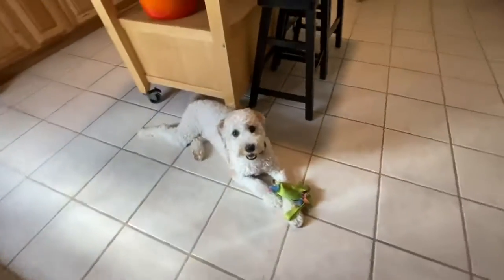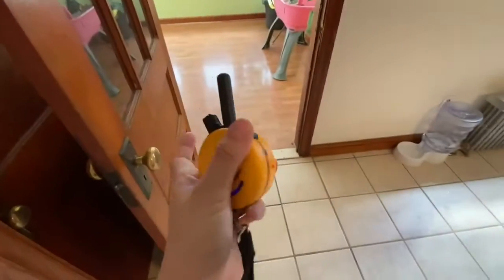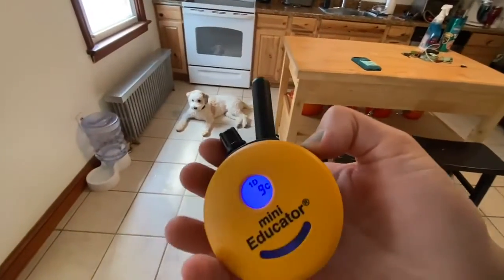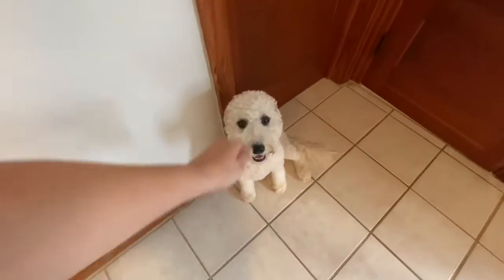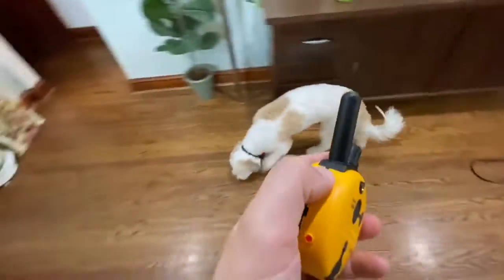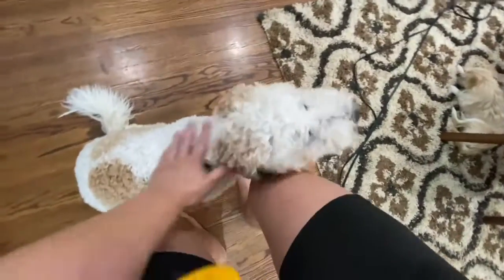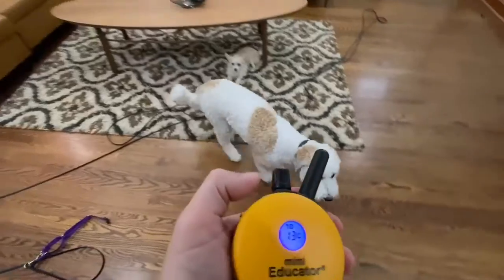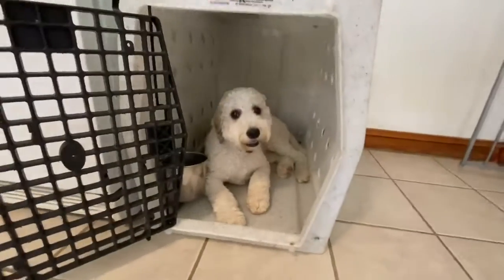Honey the doodle learns tone recall